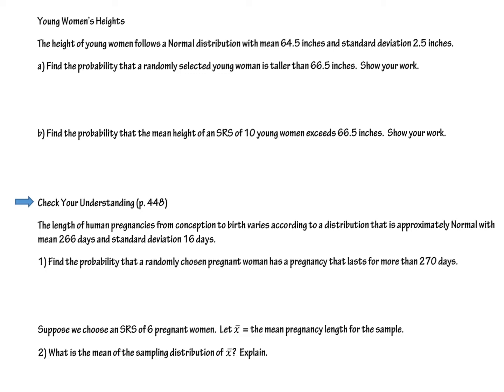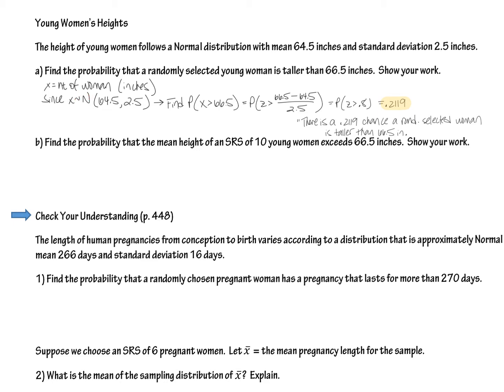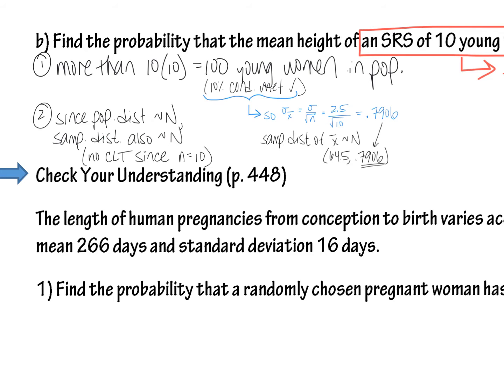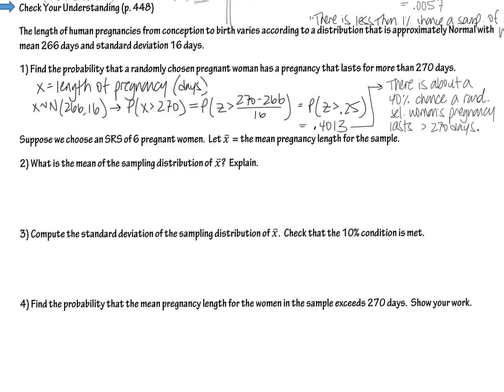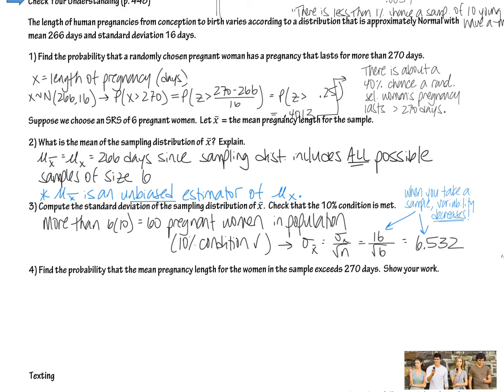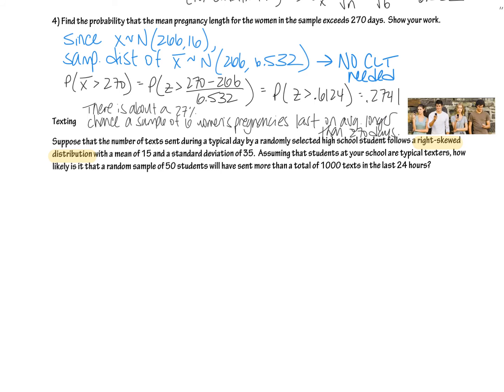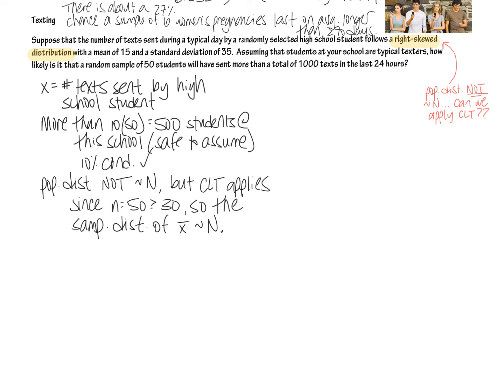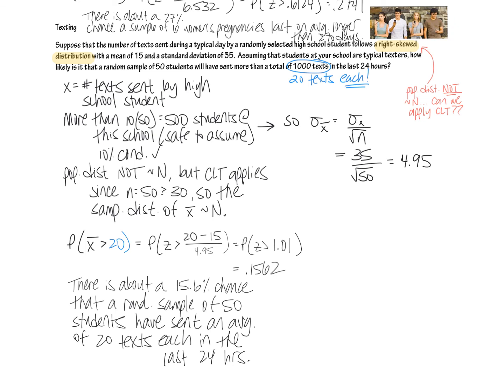Stats Unit 7 Sampling Distribution for Means 2